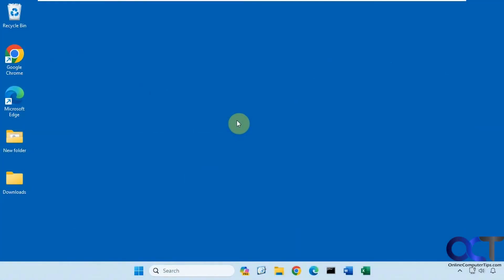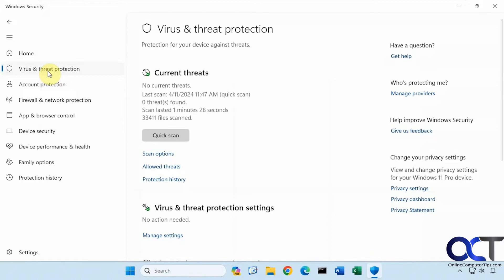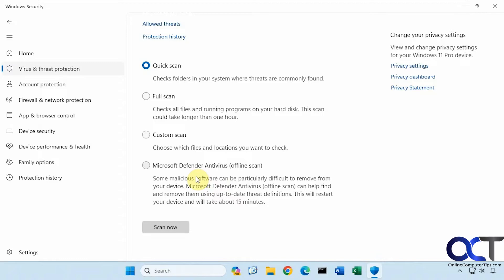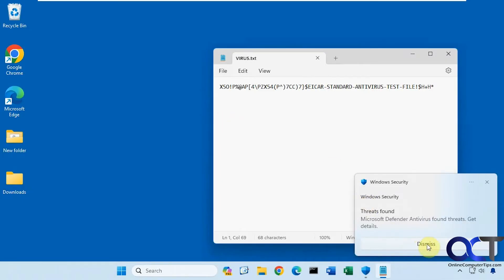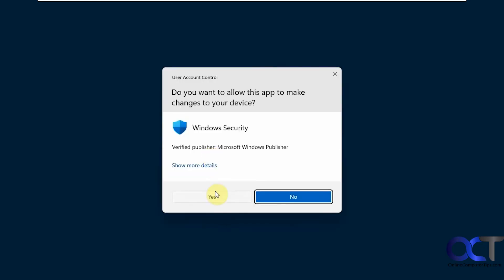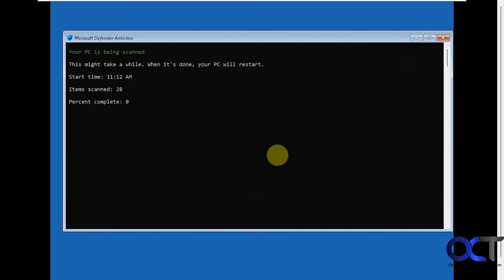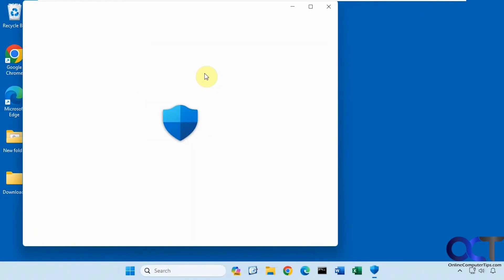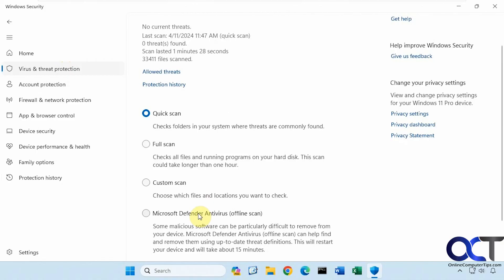How to Use the Microsoft Defender Antivirus Offline Virus Scan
If you think you might have a virus or other malicious spyware type app on your computer, you can try the built in Microsoft Defender antivirus app that comes with Windows to try and remove it. If it is something that cannot be removed because its running and you can stop it or kill the process, you can try the Defender offline scan option. This will restart your computer in a limited mode where hopefully the virus cannot run and then be removed. When the scan is complete, it will then boot into Windows, and you can check the protection history to see what was found and then act on it if it was quarantined.